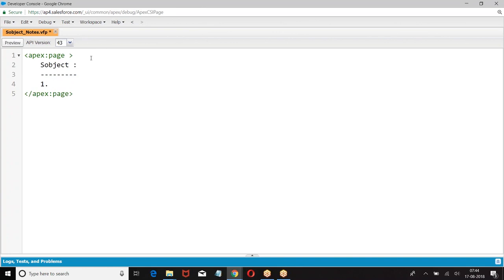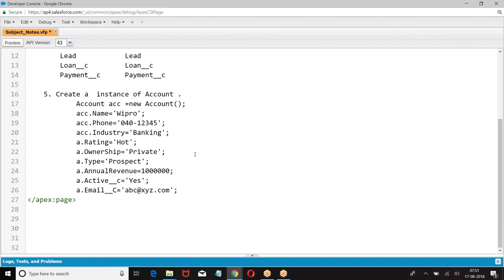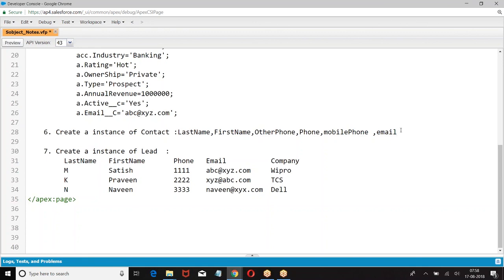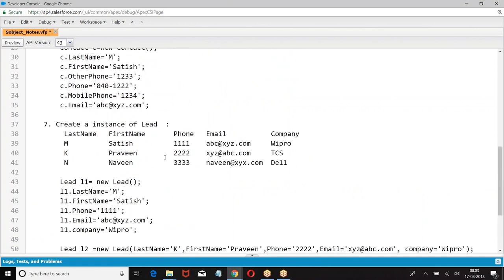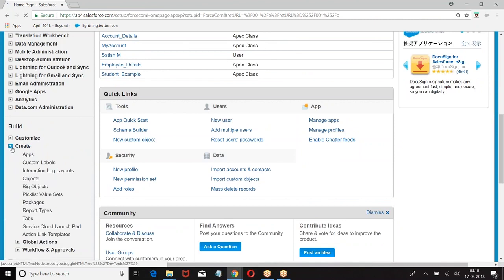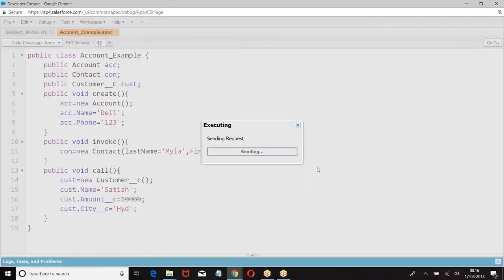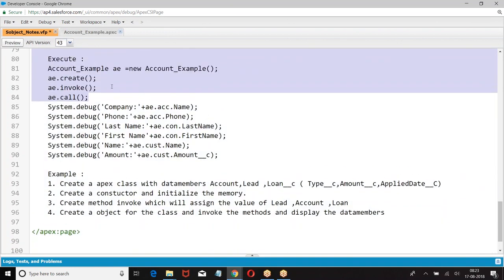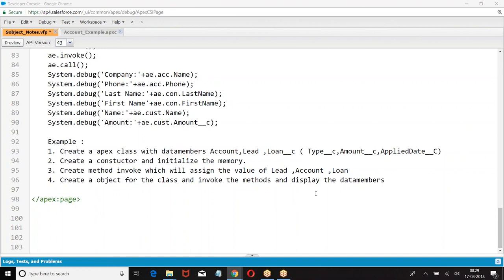11 OOPs Concepts Sobject by Satish Myla